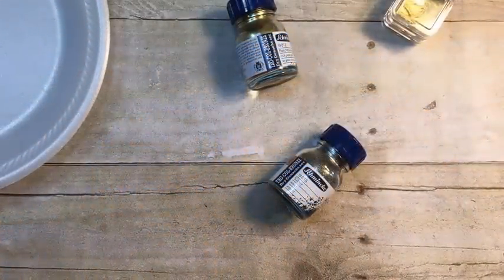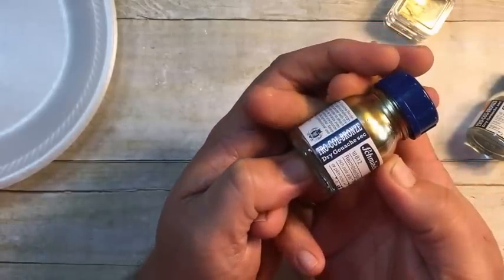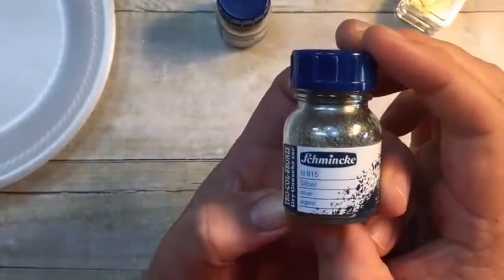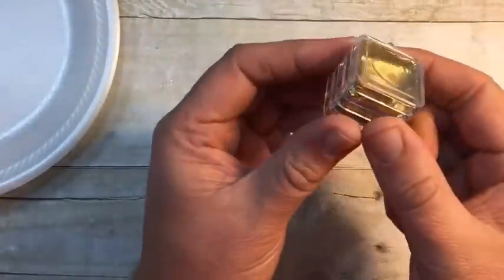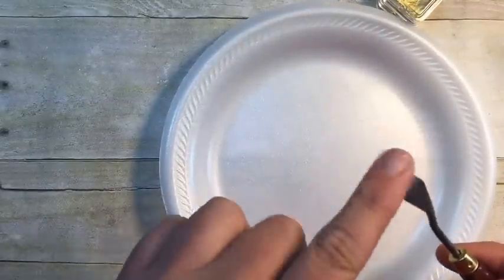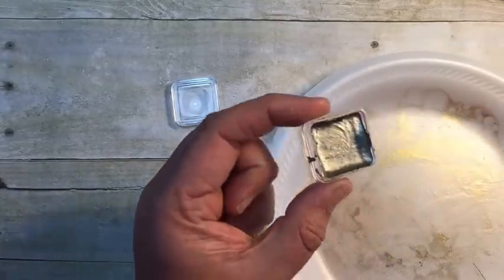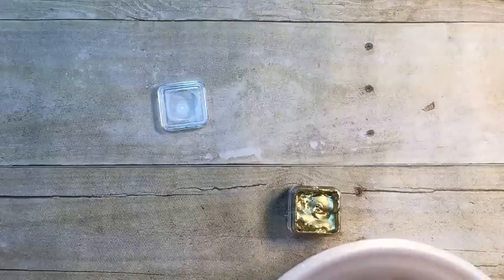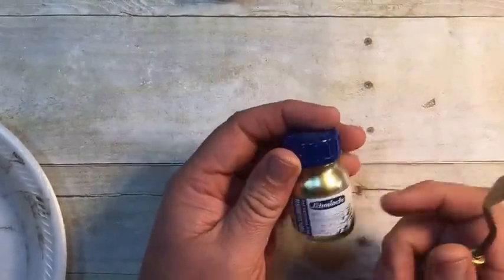How To Make Your Own Gold Watercolors (Watercolor Wednesday Series)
This is a quick tutorial showing you how to make your own gold watercolors that I made and use on my cards.      The Schmincke Tro-Col-Bronze Pigments can be found online.  I am in no way getting any compensation  from either Dick Blick or Schmincke for endorsing their website or products.   This was just what I used and where I found my online so I am sharing the information with those that wanted to know how to make the gold watercolors I made.
You can find all your Stampin' Up! supplies on my online store linked below.